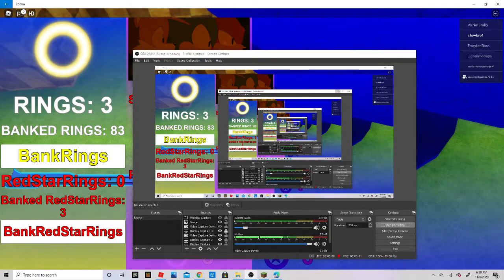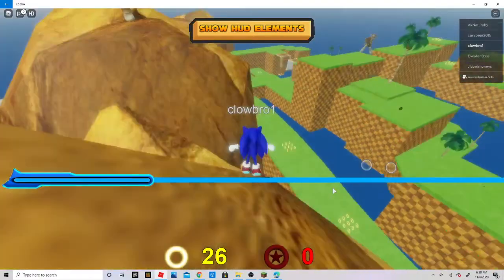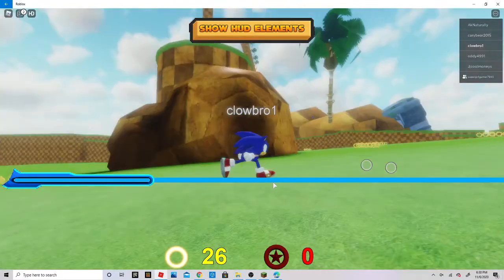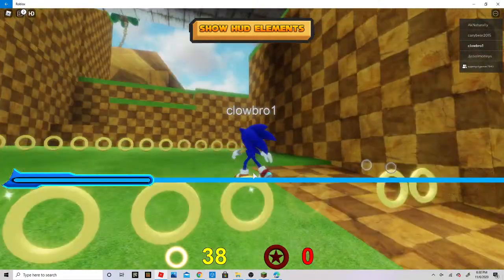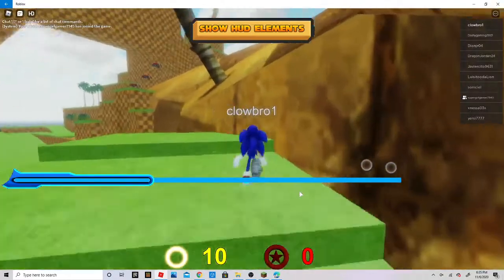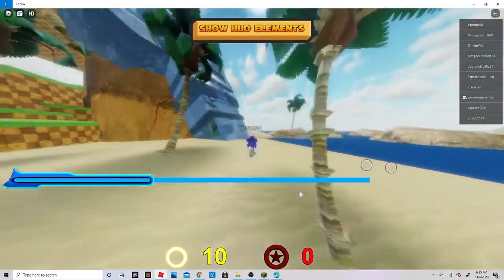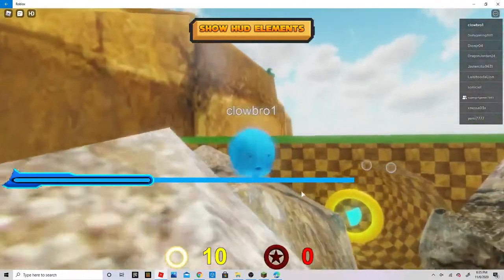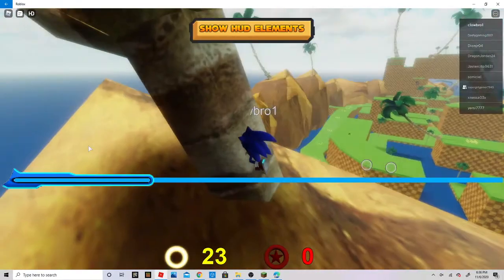i played sonic hide and seek